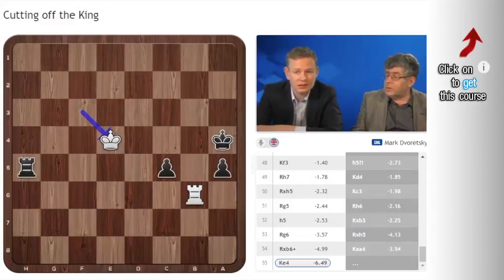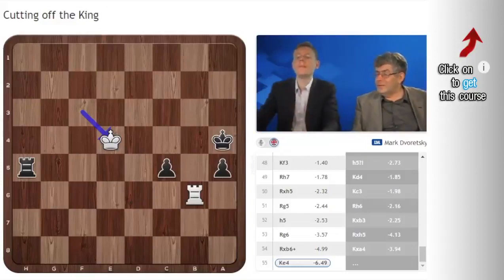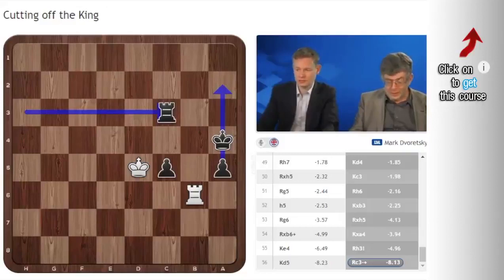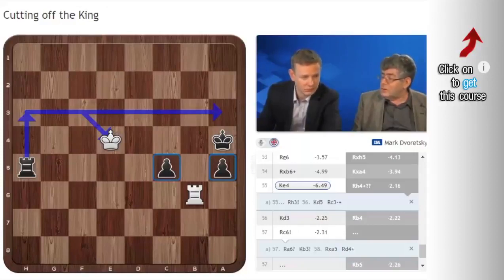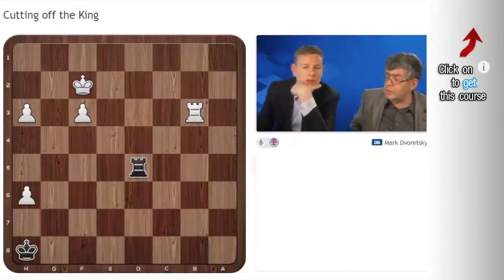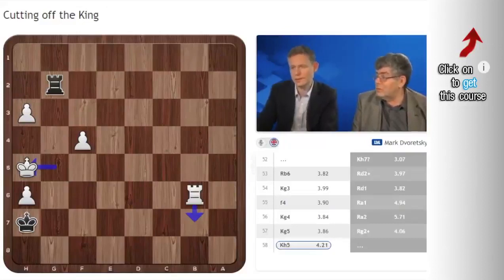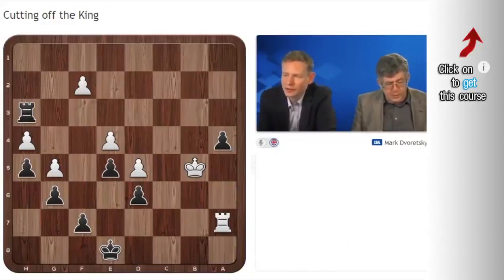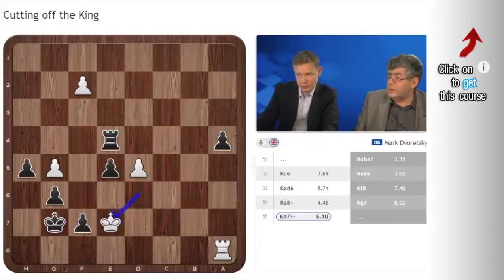Cutting Off The King 👑 Chess Endgames with Mark Dvoretsky and Jan Gustafsson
Finding it tough to win in the endgame? 🤔 You're not alone! IM Mark Dvoretsky teaches the crucial chess endgame principles you can apply in your own games, no matter the position, for better results.

Endgames are notoriously tough, and it makes them even tougher if you spend your training trying to memorize positions that might occur only once or twice in your playing career!

Far better, then, to focus on the guiding principles that we can immediately start to implement in our own games, no matter what the position in the endgame. Just as there are general principles in the opening, such as developing your pieces, or trying to control the center squares, so too there are principles you can keep in mind during the final stages of play.

IM Mark Dvoretsky was arguably the world’s best chess coach, and was the trainer of many world-class players. Additionally, he was the author of such chess classics as “Positional Play” and the book every serious player needs: “Dvoretsky’s Endgame Manual.”

In this video, Mark Dvoretsky joined chess24's GM Jan Gustafsson to discuss one of the crucial endgame principles: Cutting off the king.

This technique is one of the most important in chess. Both sides, whether looking for a draw or a win, need to know how to achieve this cutting off of the king. It's one of those things you should train and drill until it becomes second nature. Mark and Jan look at practical examples from real games that demonstrate why it is so important and how it can make the difference between losing or winning the game - even if the opponent is up in material.

In the full course, Mark Dvoretsky tackles even more endgame principles such as having an active rook, when to sacrifice a pawn, 'plus-equal' mode, the Vancura position, and more.

Many players, especially at the club level, don't spend nearly enough time studying the endgame, and throw loads of time into memorizing opening moves. Don't be one of those players! Sure, openings are very important, but a good opening means nothing if you can't convert it in the later stages of the game!

► Come check out the iChess.net shop, we have the world’s largest collection of chess videos and chess courses